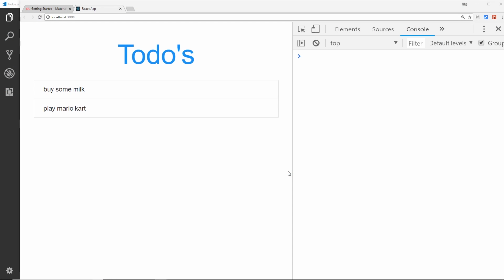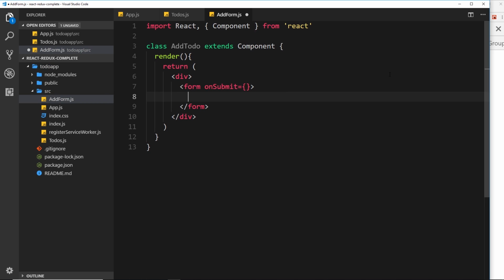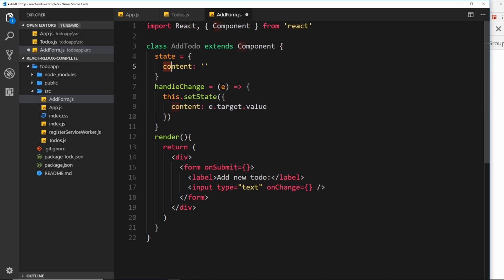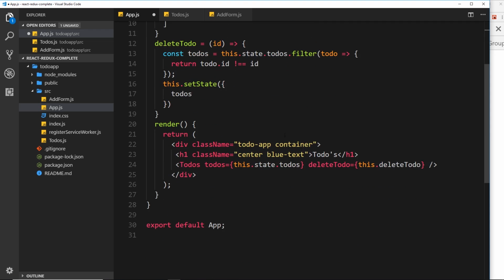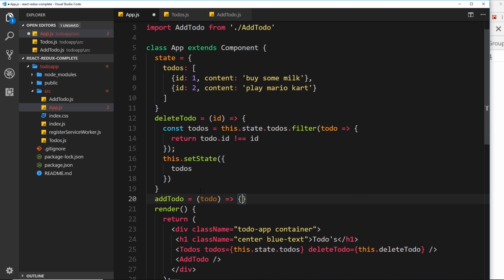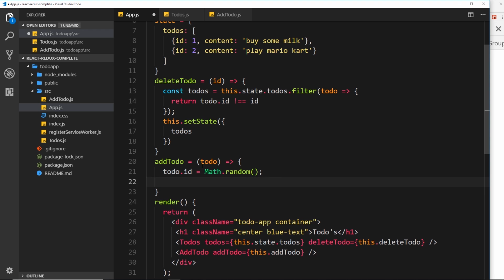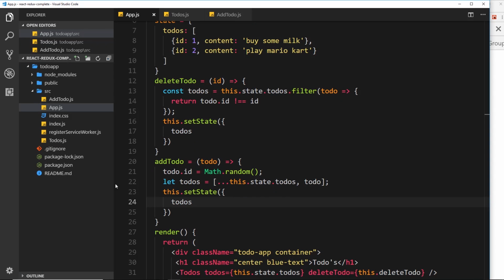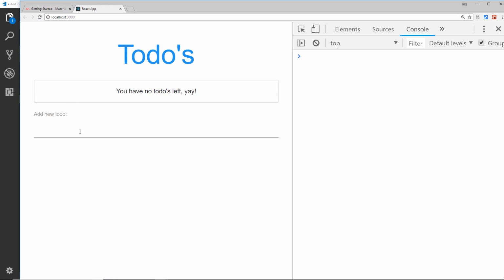Complete React Tutorial (& Redux ) #24 - Todo App (part 2)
Hey gang, in this React tutorial I'll finish up the todo app we started in the last lesson. Here we'll focus on deleting todos.